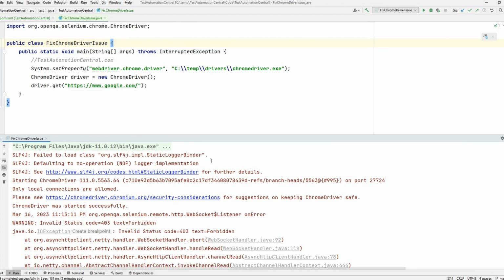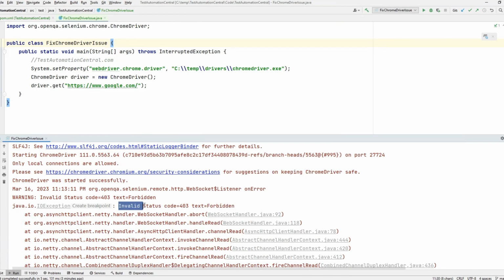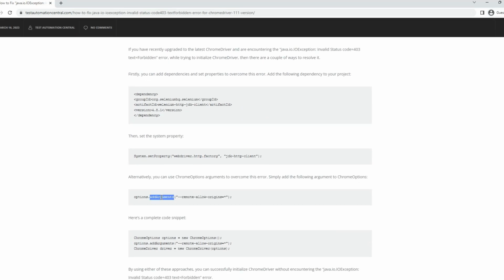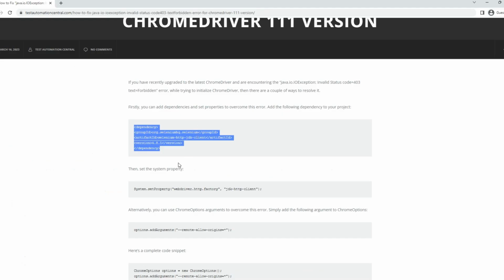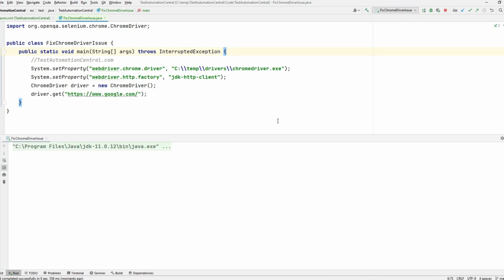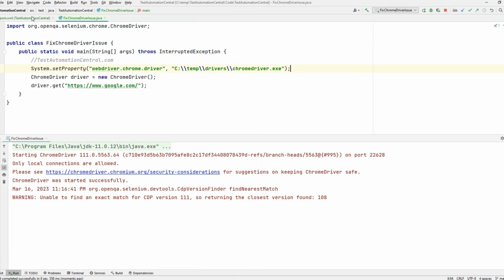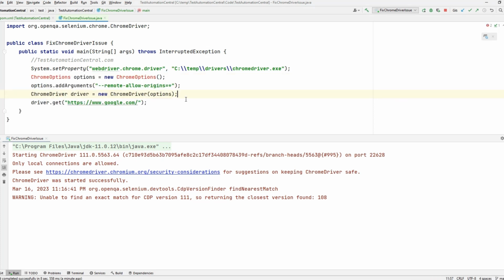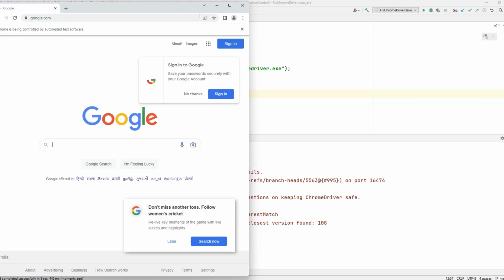How to Fix “java.io.IOException: Invalid Status code=403 text=Forbidden” Error for ChromeDriver 111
How to Fix “java.io.IOException: Invalid Status code=403 text=Forbidden” Error for ChromeDriver 111 Version

If you have recently upgraded to the latest ChromeDriver and are encountering the “java.io.IOException: Invalid Status code=403 text=Forbidden” error, while trying to initialize ChromeDriver, then there are a couple of ways to resolve it.